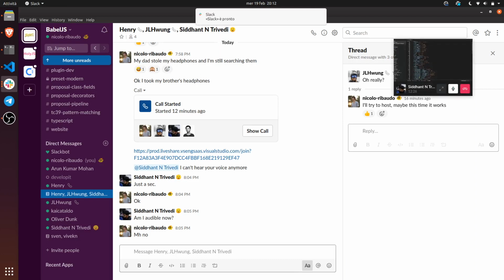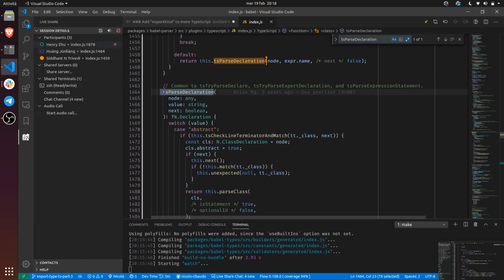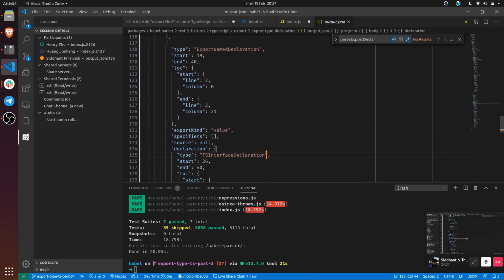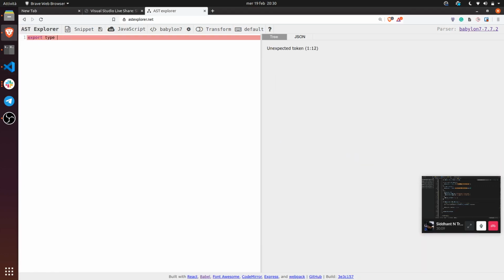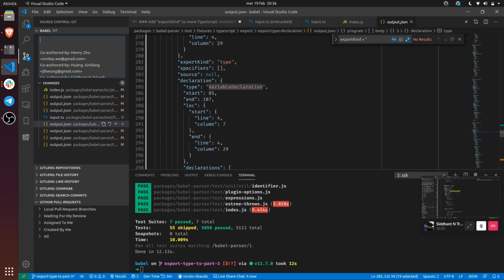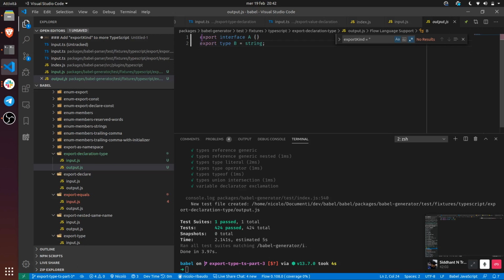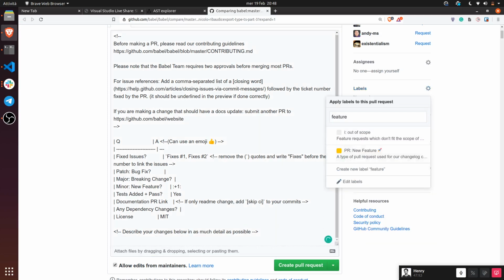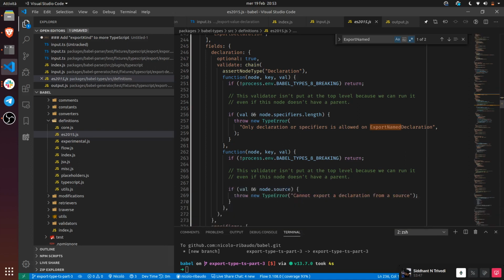The Babel team adds "exportKind: type" where needed for TypeScript (part 2)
Nicolò walks new contributor Siddhant through a PR by continuing work on issue #10981! He creates a TypeScript PR in Babel with Babel maintainers Huáng Jùnliàng and Henry Zhu.

Annotated timeline below:

0:00 - Intro
1:27 - We discuss the roadmap to add exportKind to more TypeScript imports where necessary.
6:02 - We looked at the generated AST and how we need to modify it for this PR.
10:10 -  We figure out that we should tweak the `ParseExportDeclaration` function by adding checks for other types.
15:21 -  We run the tests again after making the changes. They passed yay!!
17:28 -  We discuss that `exportKind` should be followed for `export declare x`.
19:50 -  We start adding a condition to check if the node is declared or not.
23:58 -  We add another test if value exports are getting the correct export kind.
25:55 -  Having finished updating the parser, we start to commit the changes made.
26:42 -  We commit the changes and now start work on `@babel/generator`
27:24 -  We run the `@babel/generator` tests to check if they work or not.
28:24 -  We start writing new tests for `@babel/generator`.
30:27 -  Since the tests pass, we commit the tests added in the `babel/generator`.
31:18 -  We run all the test-suites to see if everything works. (which pass too)
34:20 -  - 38:23 Since everything is working, we create a Pull Request.
38:30 -  Pull Request review.
41:39 -  Nicolo's laptop's battery alert 😅
42:49 -  Discussion about the PR and the issue #10000 of Babel.
43:32 -  You can contribute to Babel too 👋

Summary:

These are type-only exports:

interface X {}
type A = 2
declare var x;
declare function y(): T

These are values:

enum E {}
namespace N {}